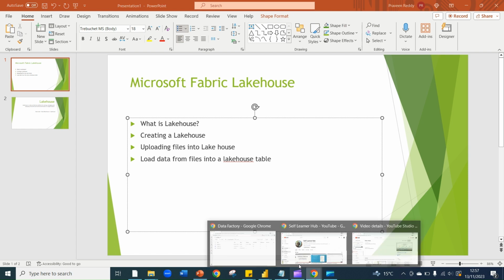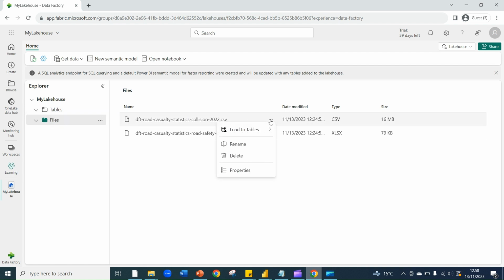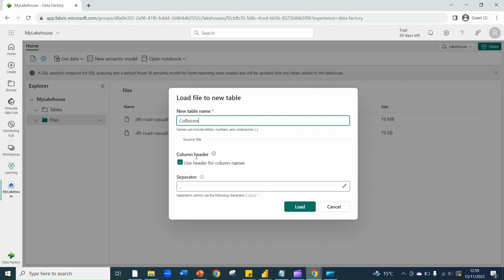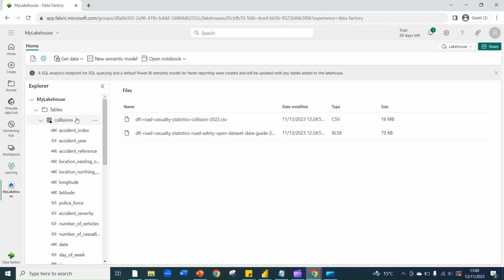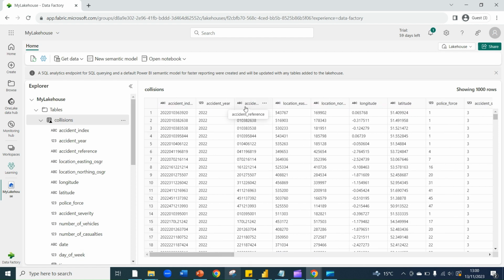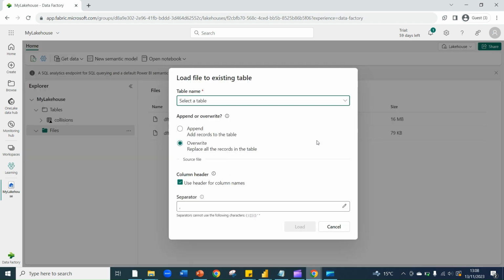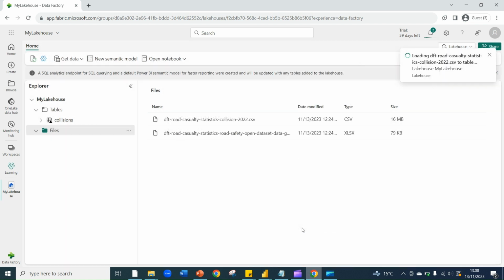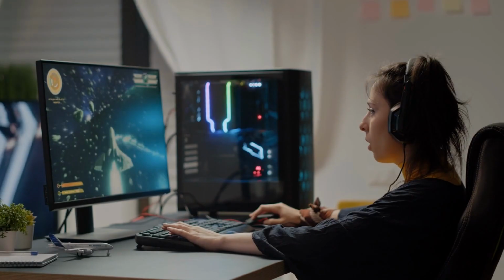Microsoft Fabric Project | Load data from Files into Lakehouse table | Part 2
Microsoft Fabric